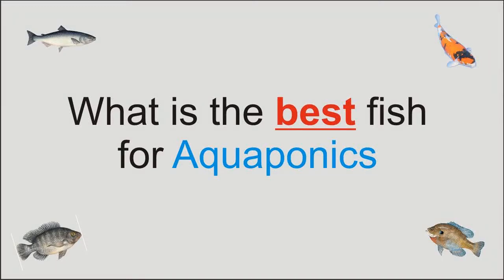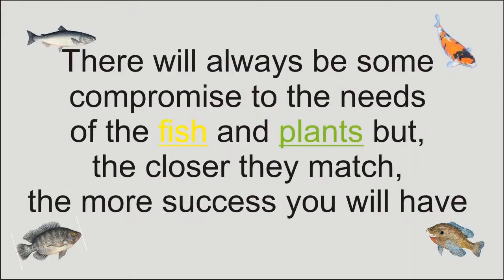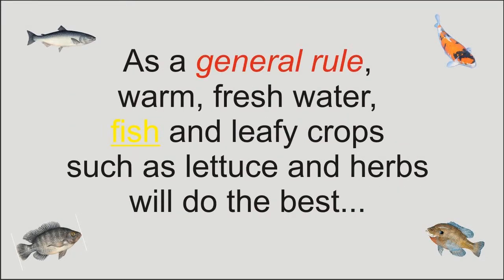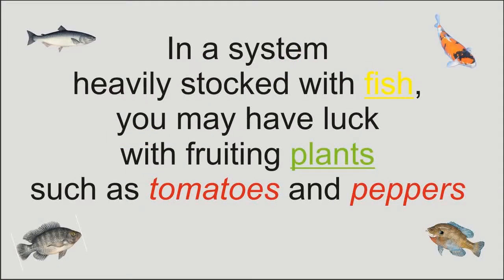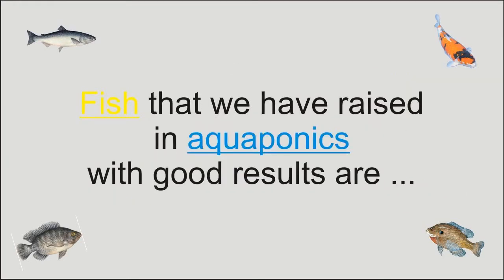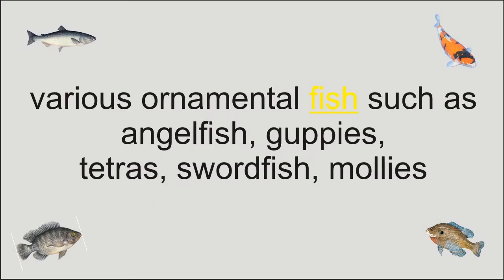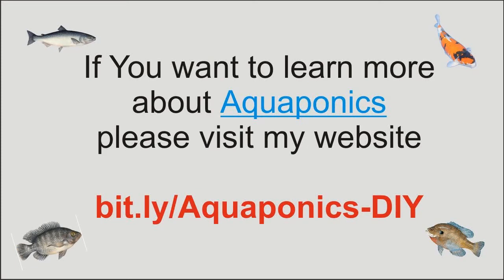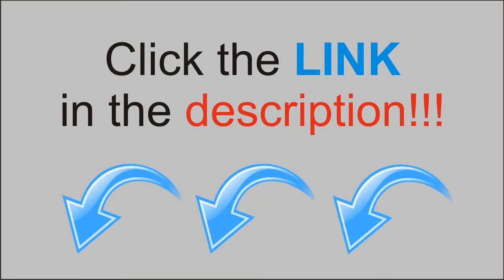DIY Aquaponics: Best FISH for AQUAPONICS System Guide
||| Best Fish for AQUAPONICS System Guide

Trout Trout are a great fish for aquaponic systems where water temperatures are a little cooler.  Trout prefer water temperatures between 10°C and 20°C.  They have extremely fast growth rates and excellent food conversion ratios.  This free article about aquaculture at home in this case is Best Fish For Aquaponics was post on: Tuesday 5th of March 2013 01:24:17 AM under category  The author can be an organic agriculture and gardening enthusiast who has spent most of his time almost a long time about the analysis and development to give you an inexpensive Aquaponics system that will last and work even as primarily because the terribly pricey kits.: how to build a small aquaponic system by Admin, thanks.

Do you want to develop your own farm depending on the idea of organic farming?  Happens when in your backyard is incredibly small yet, you are looking at developing a highly effective system?  When you find yourself needing to make your own aquaponics system, there are many options to examine.  The net is one of the best choices for the greatest diy Aquaponics guide to help you in building an efficient system with very minimum requirements.  It is not that easy to complete organic farming and definitely a perfect diy aquaponics guide is required to assist you because of the activities.  Easy DIY Aquaponics is an online program that will show you in constructing an effective system.  Listed here is a detailed Easy DIY Aquaponics review to offer the complete specifics of the program.